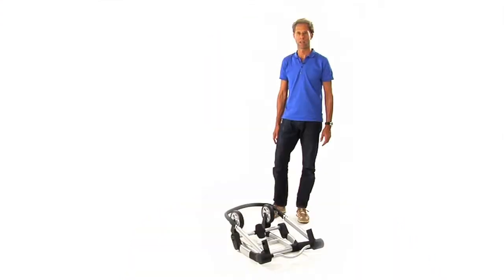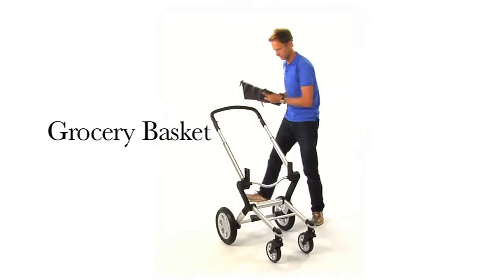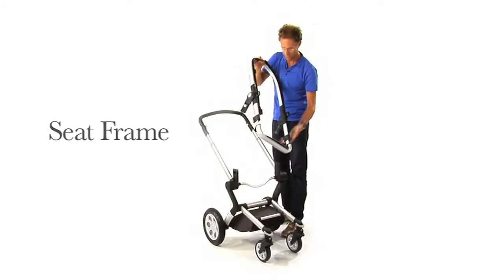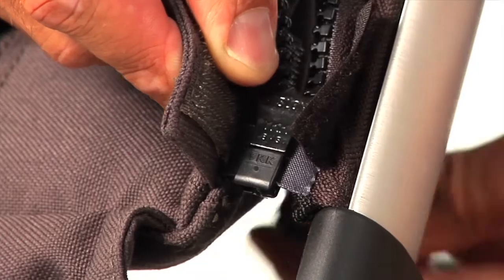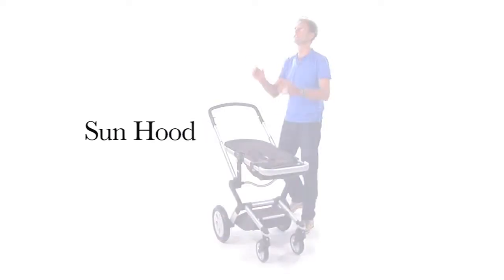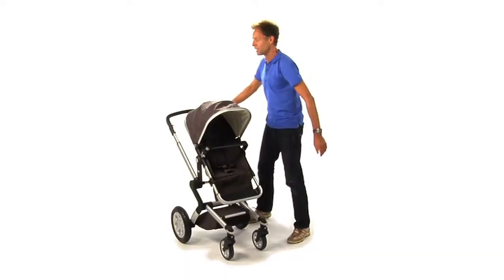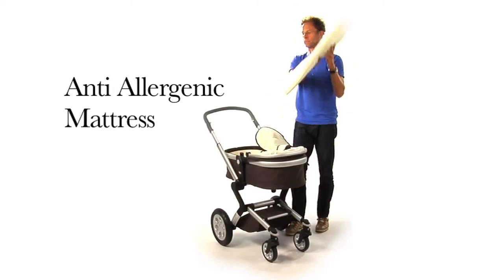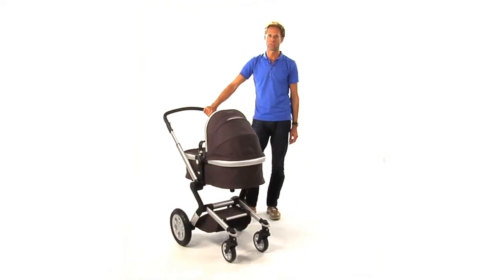The Joolz Day Pram Australia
INTRODUCING THE JOOLZ DAY a pram that adjusts to you, not the other way around.
t is designed around your body but adapts and grows with your child. Not only does it look great but it is easy to handle, safe, smart, compact and strong. Put all this together and you get what we call Dutch Ergonomicz. Joolz. don't adjust yourself.

Some of the key features include a reversible seat that adjustable into 3 positions. Folds compactly with or without seat & stores in standing position, fits in most cars or cupboard. Easily removable wheels with independent suspension & lockable swivel wheels. Adjustable handle, light and easy steering for maneuverability in the park, the city or on the beach.Complete with sun canopy, bassinet, rain cover, shopping basket & 24 months warranty

Size folded: 85 x 62 x 37 cm
Weight of chassis: 8.4 kg
Weight of seat: 3.2 kg
Seat capacity: up to 17 kg
Warranty: 24 month
Customise your Joolz Day choose from a sliver or black frame & six different colour options: Silver, White, Red, Sand, Jeans & Anthracite (black).